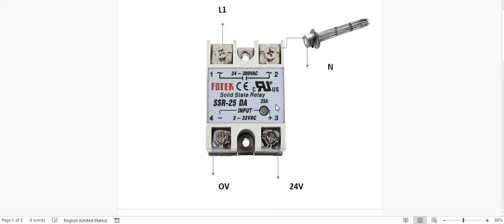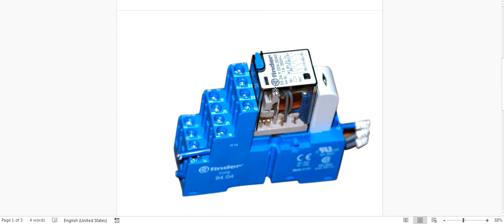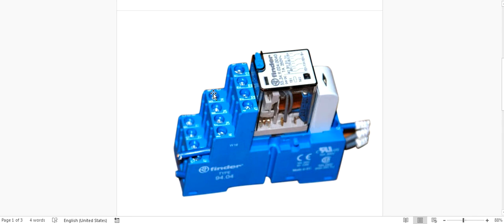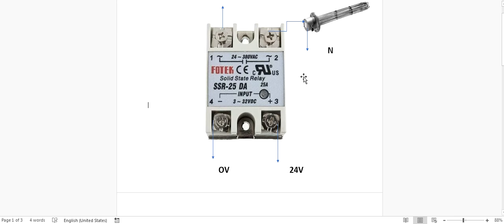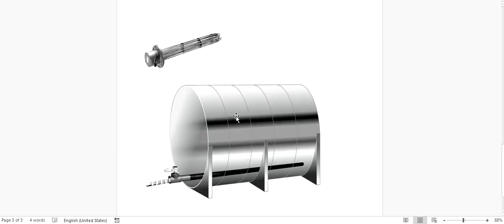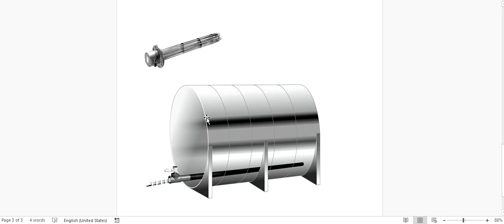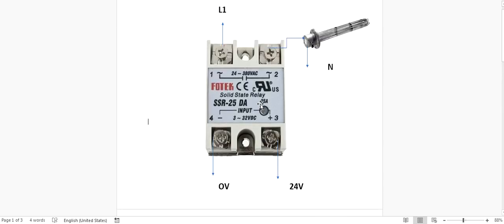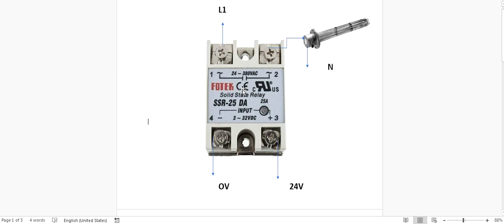Why to use Solid state Relay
Watch Why to use Solid state Relay